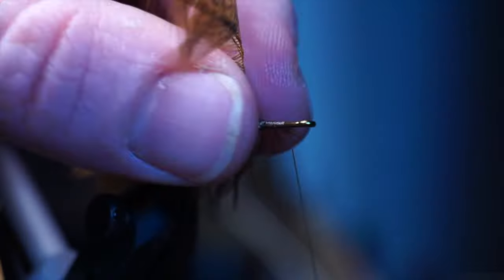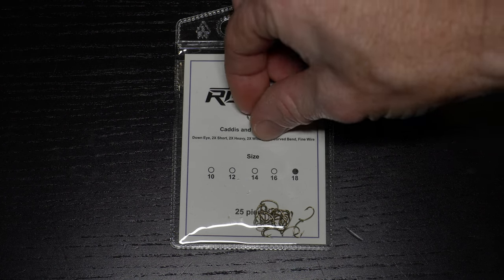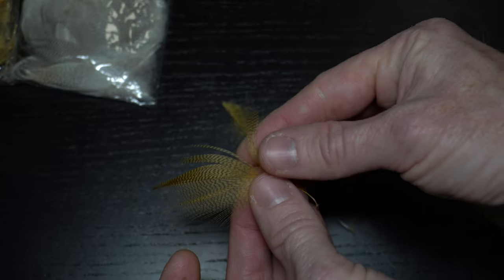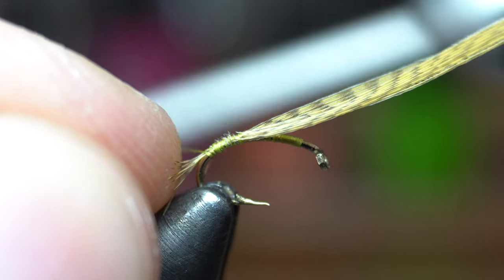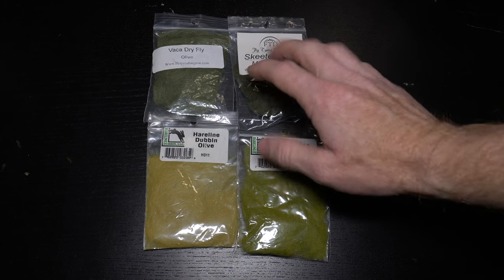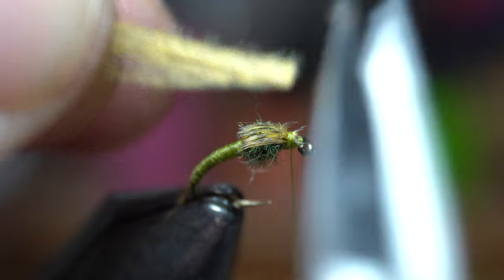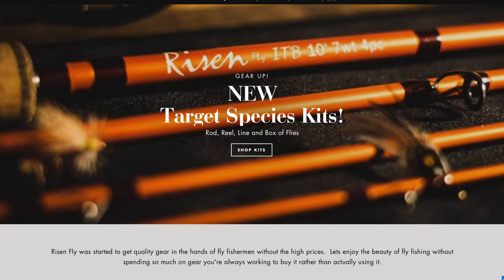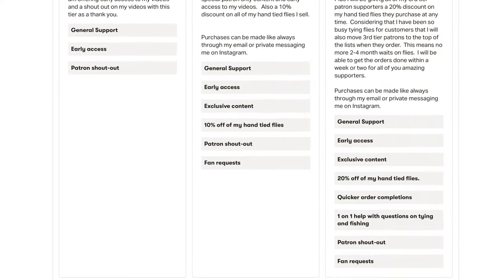WD 40 Fly Pattern - McFly Angler Fly Tying Tutorials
WD-40s are probably one of the most widely used baetis emerger and midge pupa patterns.   The key to their success is not just their effectiveness in catching fish, but mostly because they are very easy and quick to tie.  You can tie dozens in an hour, and therefor it has become one of the most widely used guide flies for western tailwaters.  These guides in many summer months will have a customer every single day, many of which loose a bunch of their flies.   When they get home, after pulling up the boat and getting things organized for the next day, they need to tie more flies for the next day or week.   They only have a few hours to tie, and therefor need to tie up some quick patterns so they can fill up boxes with flies that the customers lost.   This is where the term "guide style fly" came from.  Almost entirely easy and quick to tie flies that plain work in catching trout.

The simplicity of the WD-40 also gives another benefit.  The ability to tie these very very small.  I have tied these down to size 26 before.  Now not all rivers require small flies, but some rivers, especially western tailwaters, do require smaller flies to get bites.  And the more simple the fly, the easier it is to tie them small.

Here is a list of all the materials I used on this fly today and links to where. you can purchase them.